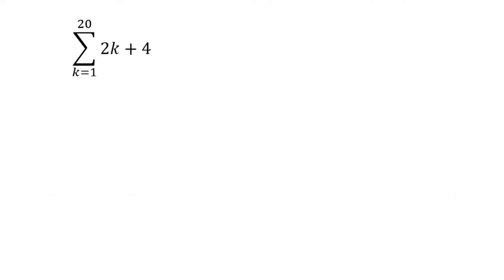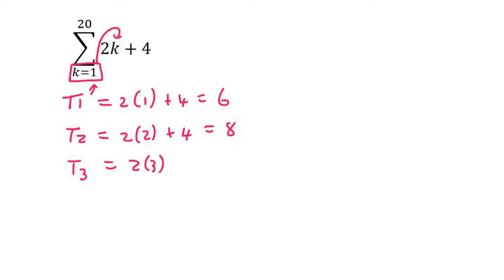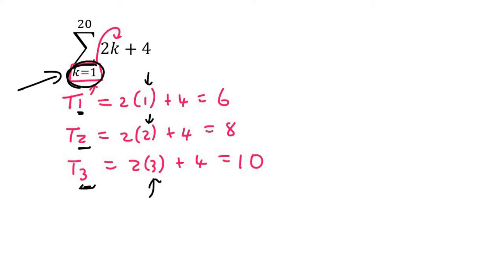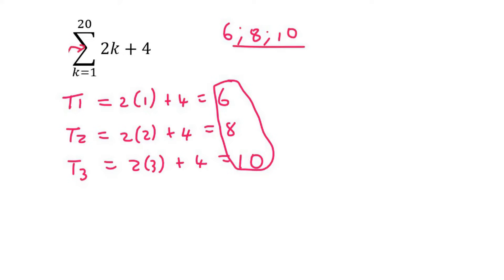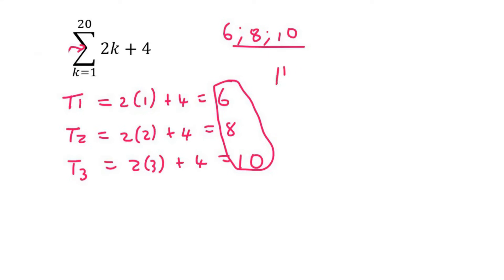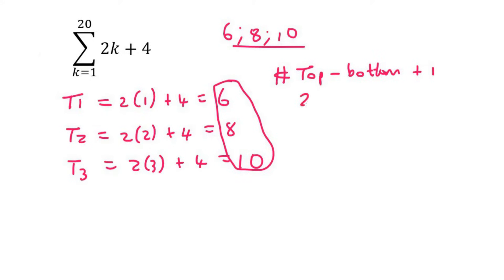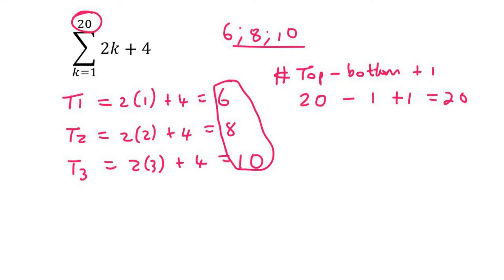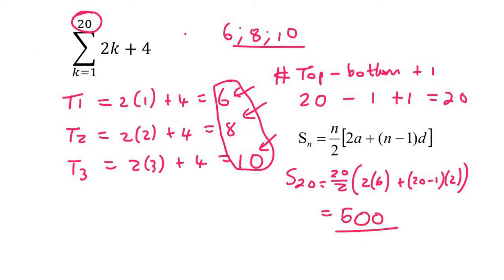14a) Sigma Grade 12 | Try